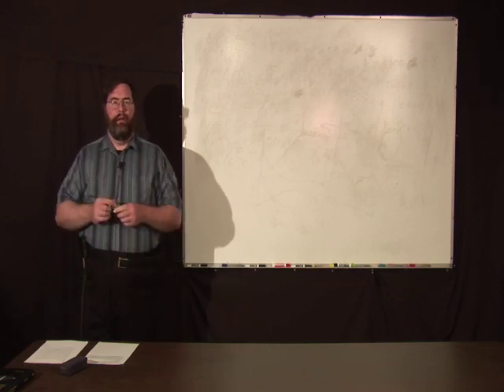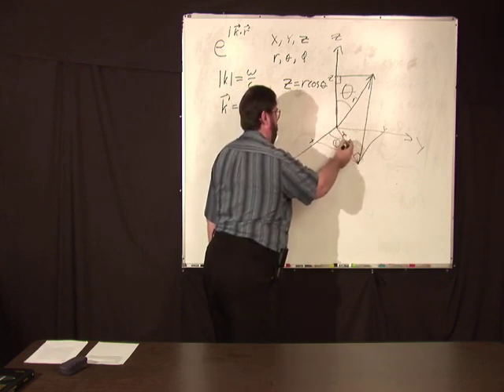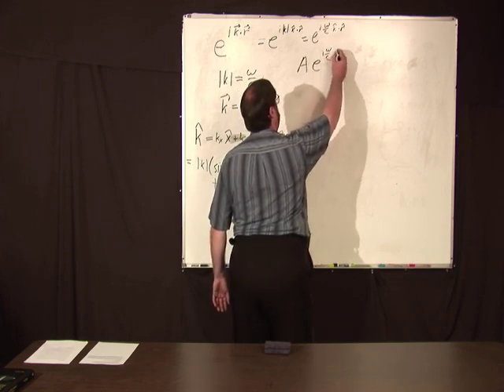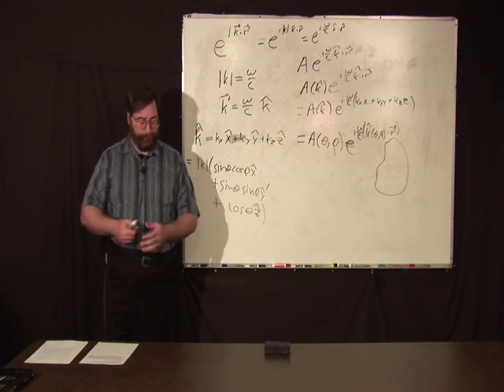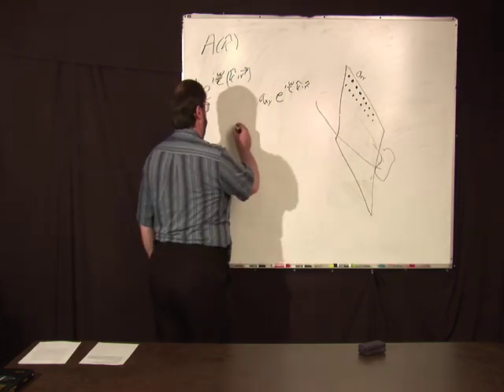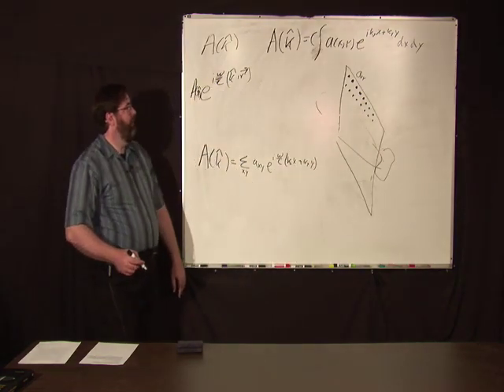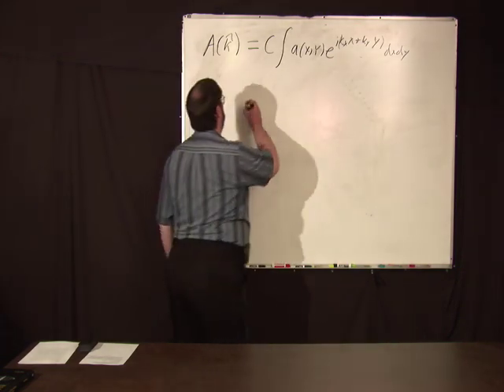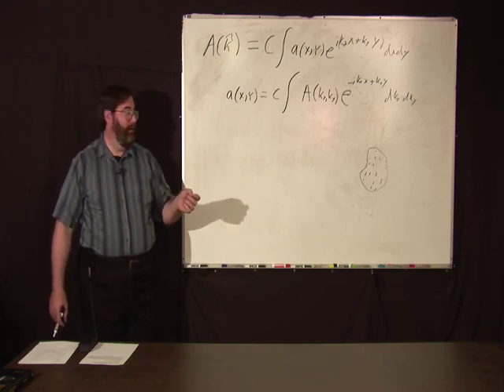Episode 4 - Near-Field Antenna Measurement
This is a continuation of the past three episodes. The topic is antenna near-field measurement